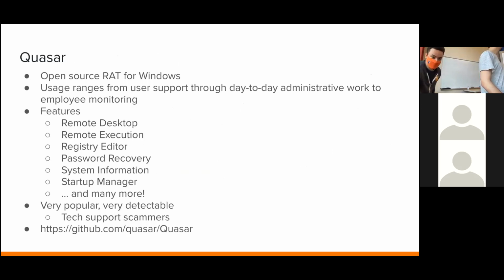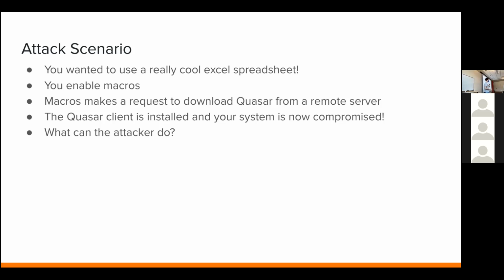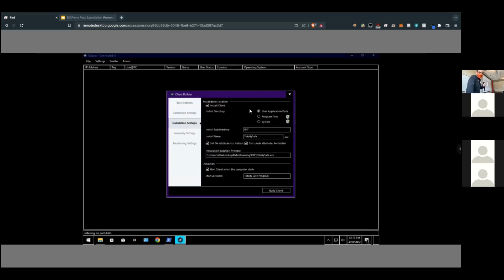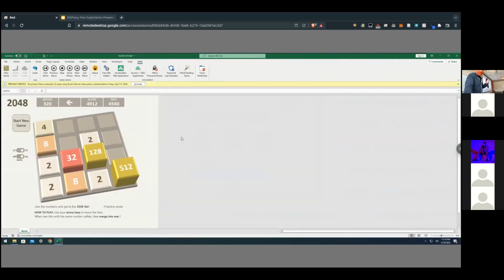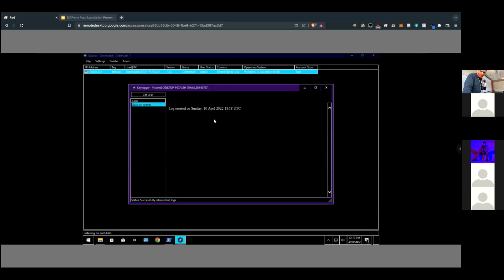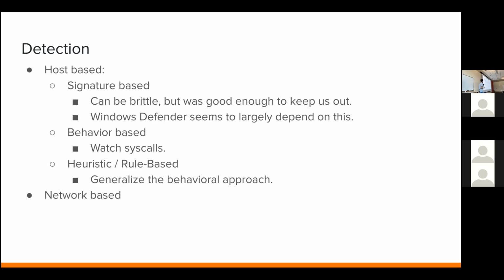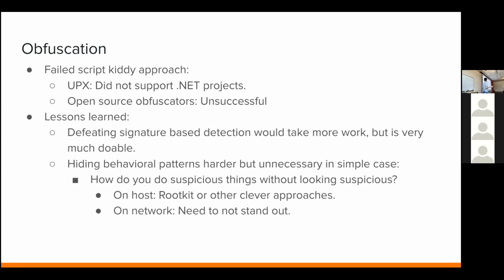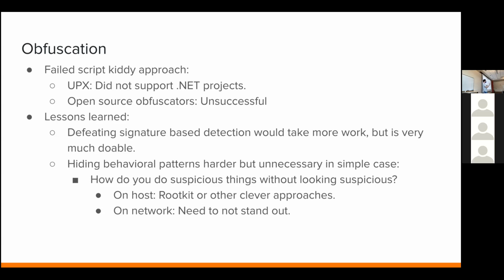[04/10/22] SIGPwny x ICSSP Seminar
SIGPwny meeting recording covering the Illinois Cyber Security Scholars Program.

Meeting run by Hamilton, Samir, and Grant

For more information about SIGPwny / to get slides of this meeting, go